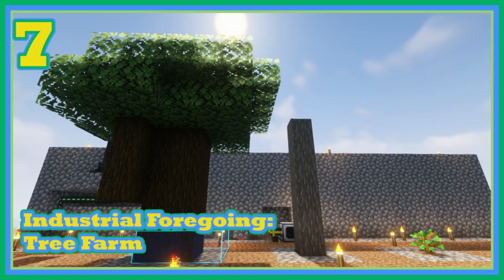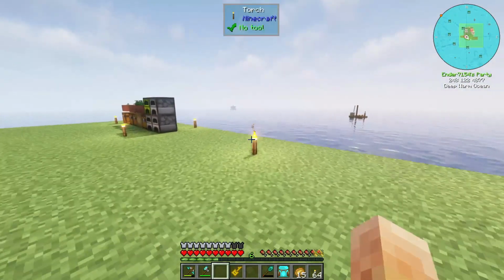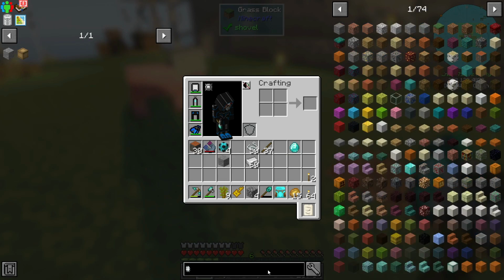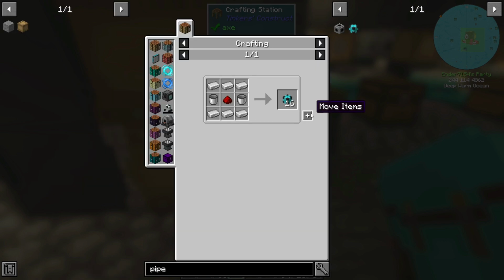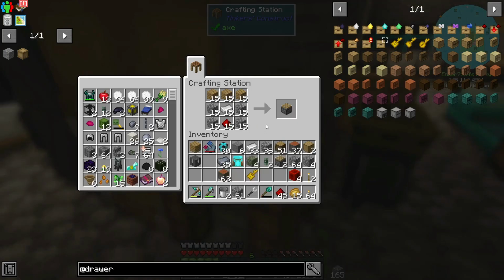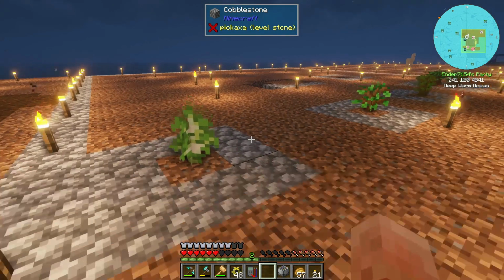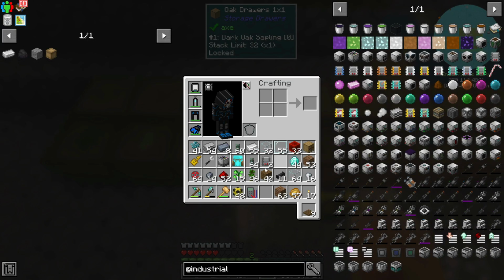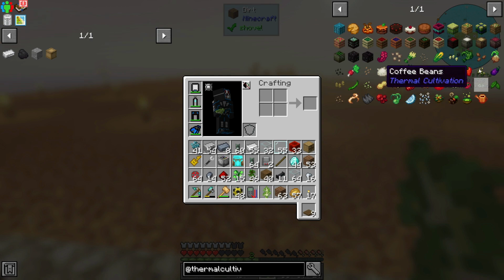Industrial Foregoing: Tree Farm | 7 | FTB Oceanblock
Getting started with Industrial foregoing so that we can get a tree farm up and running.